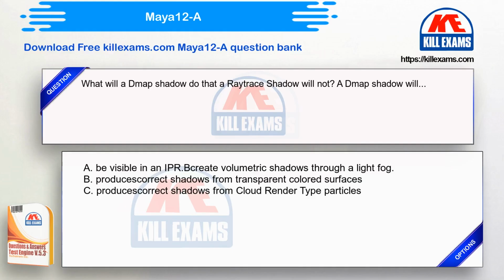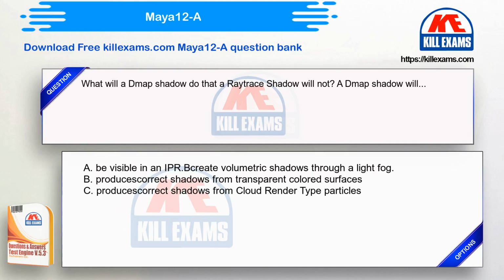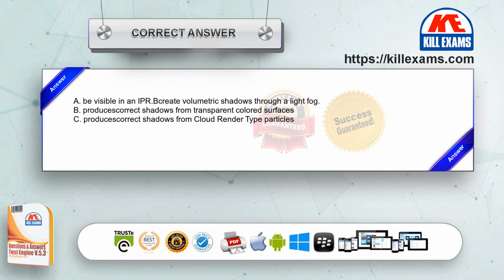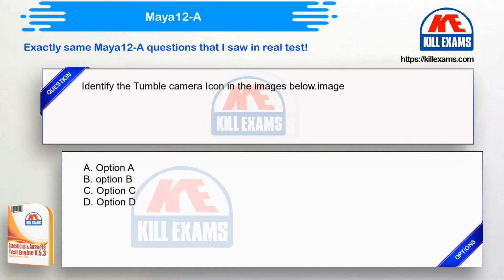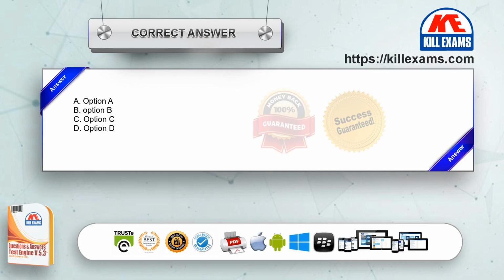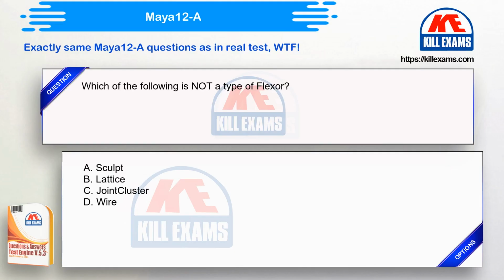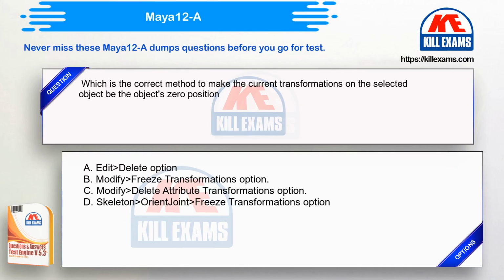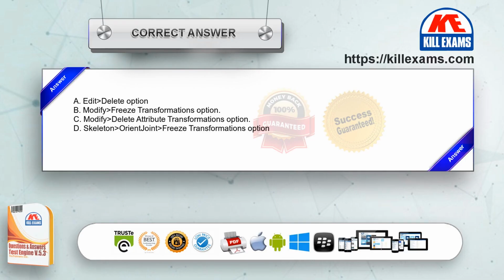Maya12-A - Maya 2012 Certified Associate Question Bank with Real Questions by Killexams.com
We have valid and up to date Maya12-A Latest Topics that really work in actual Maya12-A exam. This website provides latest tips and tricks to pass Maya12-A exam with our Exam Cram. With the database of Maya12-A questions bank, you don't need to waste your chance on reading Maya12-A reference books, Just spend 24 hours to expert our Maya12-A exam dumps and answers and take test.